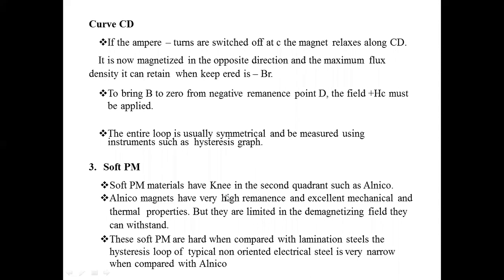JNTUK IV EEE Special Electrical Machines LECT25 square wave PM BLDC motor